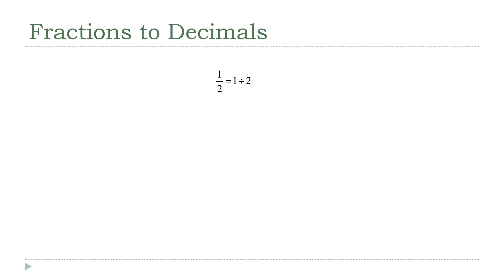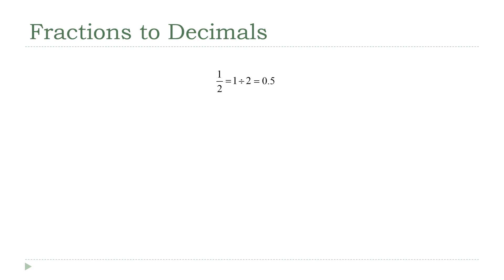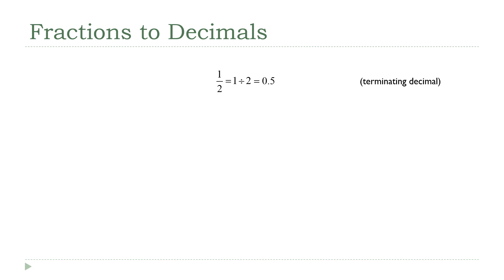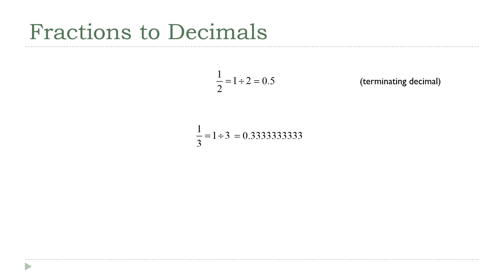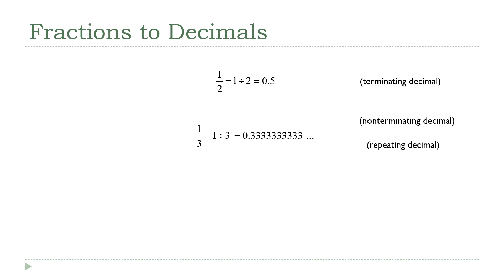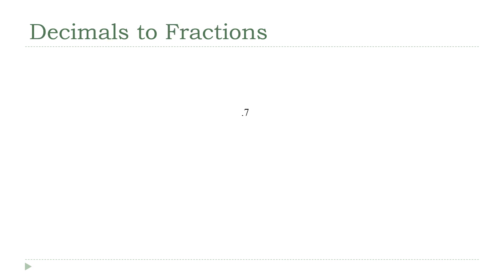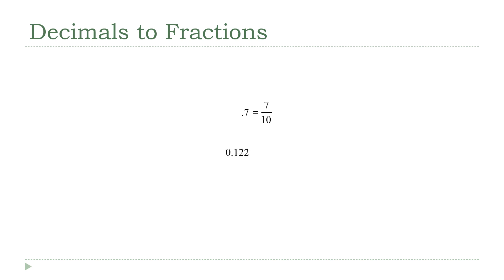Fractions vs. Repeating Decimals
Every body likes decimals.  So much so that a lot of students' first instinct when they see a fraction is to turn it into its decimal version.  In this lecture, we're going to talk about how to go back and forth between the two formats in the 'nice' case where the decimal version comes to an end.